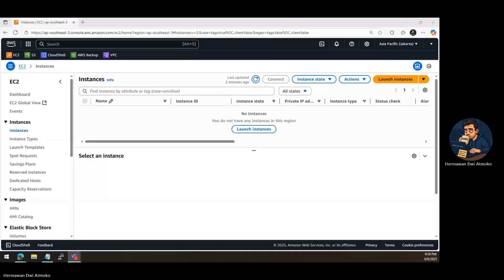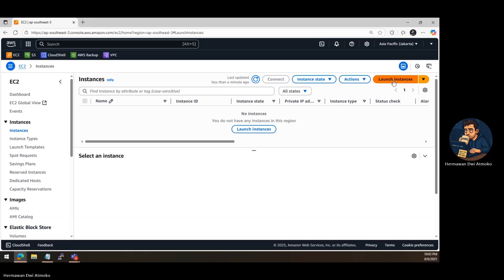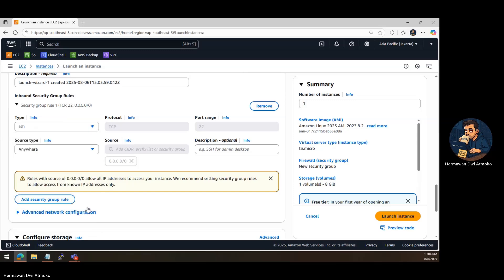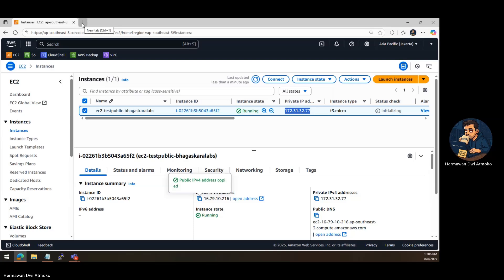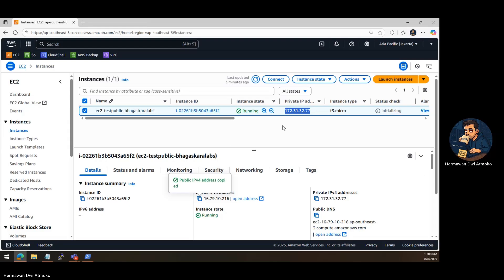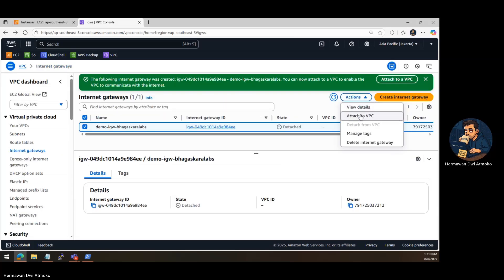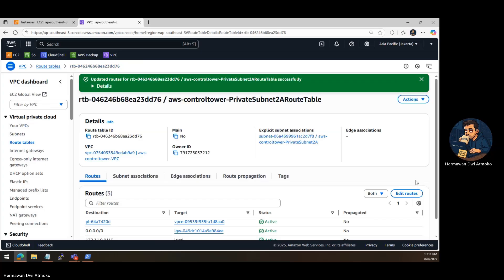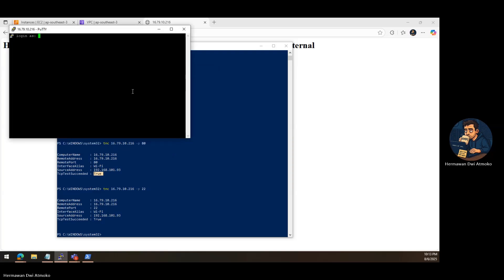[how-to] Access AWS EC2 with Public IP by Setting Up IGW in VPC | Full Step-by-Step Guide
🚀 AWS EC2 Connection Fix – Why You Can’t Access Your Instance (and How to Solve It!)

Having trouble accessing your EC2 instance even though it already has a public IP address? Don’t worry—you’re not alone! In this step-by-step AWS tutorial, we’ll uncover the real reason you can’t connect and show you how to fix it by properly setting up an Internet Gateway (IGW) inside your VPC.

🔧 What you’ll learn in this tutorial:
- How to launch an EC2 instance with a public IP
- How to open security group ports (SSH 22 & HTTP 80)
- How to create and attach an Internet Gateway (IGW)
- How to edit your VPC’s route table for internet access
-How to successfully connect to your EC2 over the internet

📡 Perfect for AWS beginners and anyone looking to strengthen their cloud networking skills.

💡 By the end, you’ll understand exactly how VPC networking works—and never get stuck with an unreachable EC2 instance again!